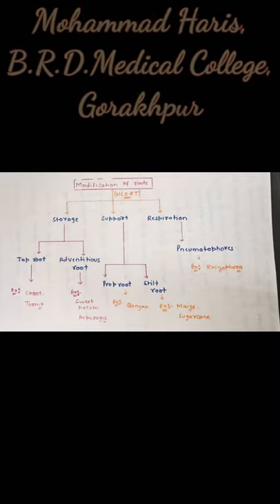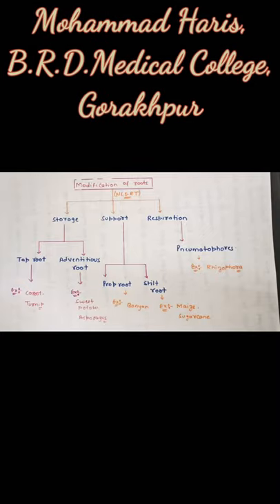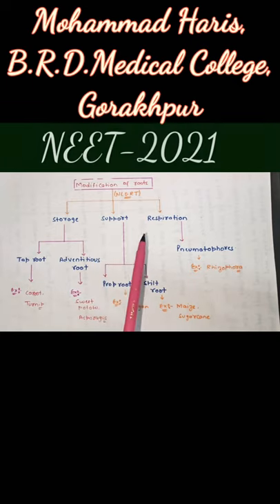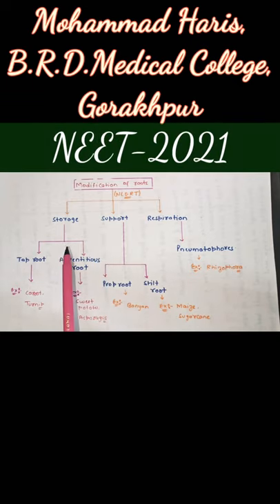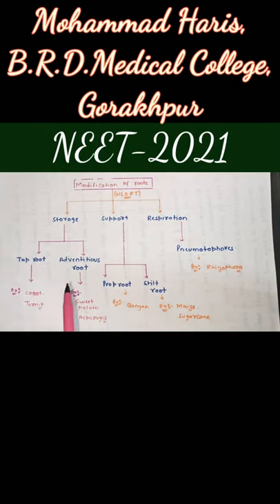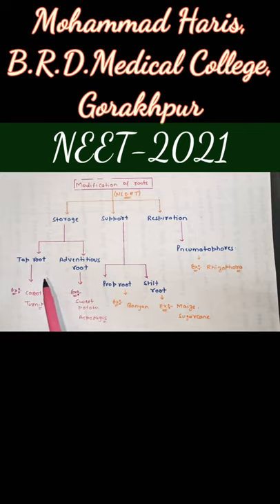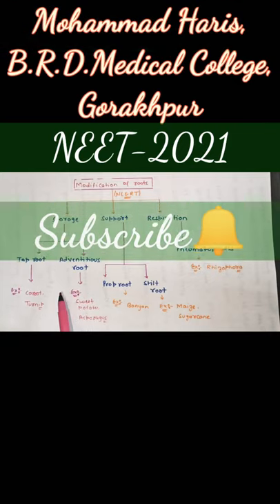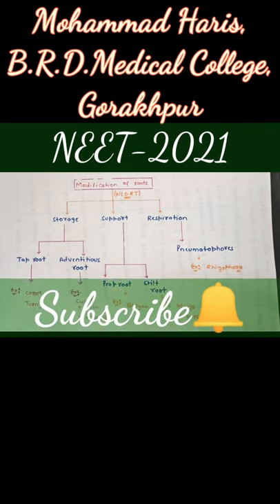Rapid Revision | NEET-2021 | NCERT | Class 11th | Modification of roots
Modification of roots with examples
Mohammad Haris
B.R.D.Medical College,
Gorakhpur